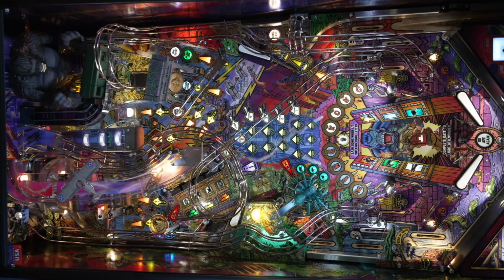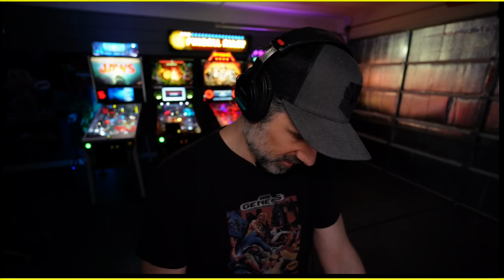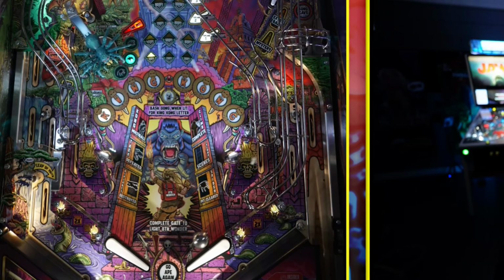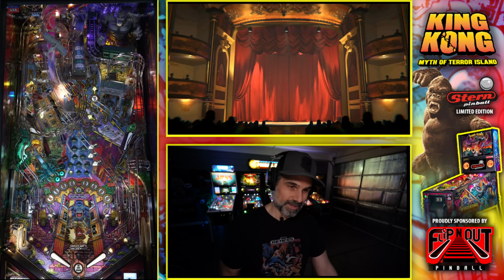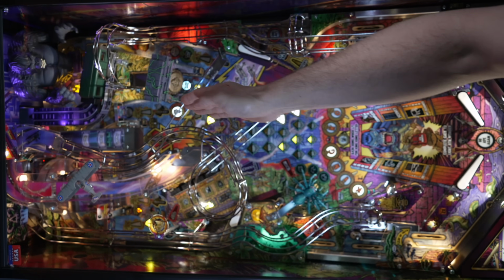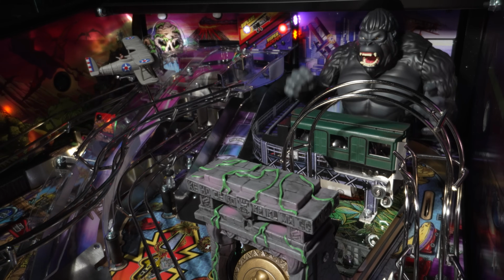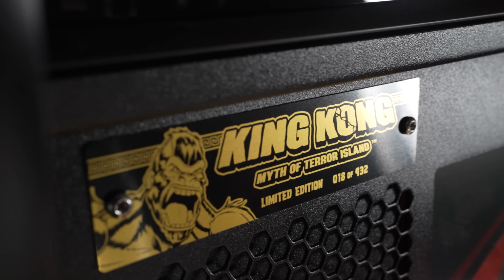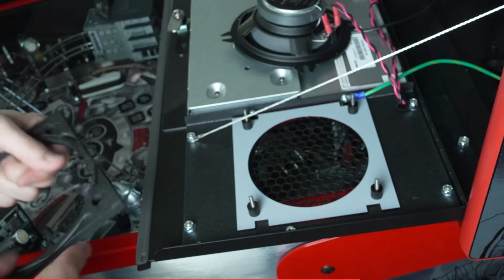King Kong Pinball: Overhyped or Pinball Masterpiece?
Get ready for a wild ride as we unbox King Kong – The Myth of Terror Island by Stern Pinball in true Retro Ralph style! 🦍💥

In this video:
✅ Epic King Kong unboxing montage
✅ First look at gameplay features & rules
✅ How to play the basics
✅ Honest final thoughts — what I love, what needs work, and where Stern could level up

Whether you’re a hardcore pinhead or just pinball-curious, this is your inside look at one of 2025’s most anticipated machines.

Looking to Buy a New or Used Pinball Machine?

LEAVE ME A VOICEMAIL, and I might play it on the show!

Want to listen to the podcast instead?  Here are links to Spotify and Apple Podcasts!